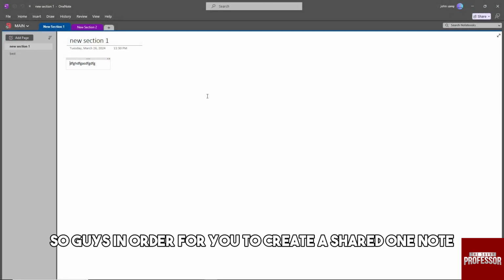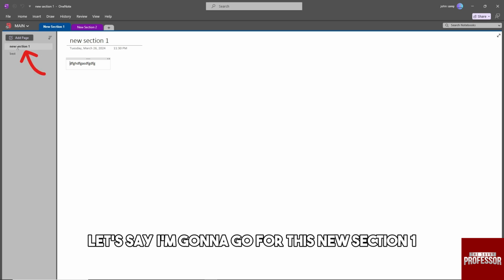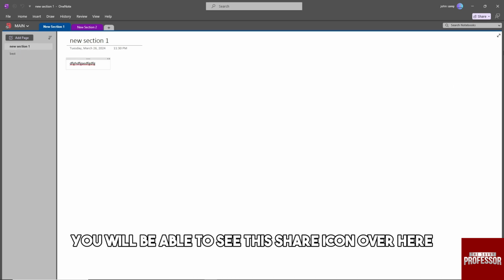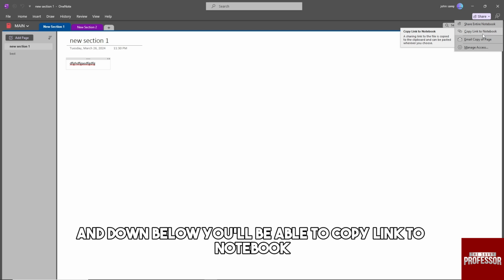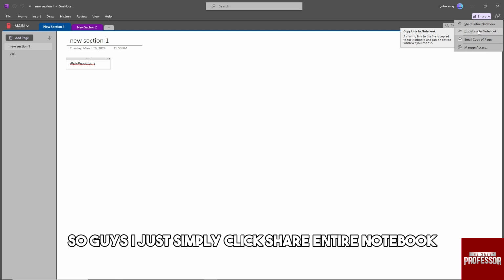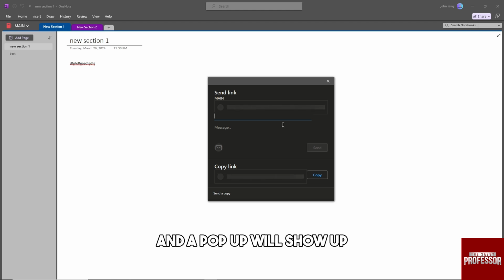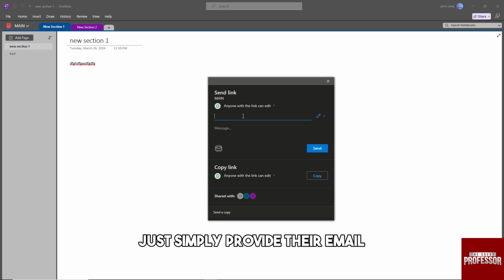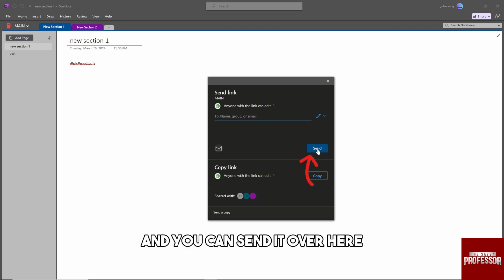How To Create A Shared OneNote (How To Create And Share A Shareable Notebook In OneNote)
How To Create A Shared OneNote (How To Create And Share A Shareable Notebook In OneNote). In this video tutorial I will show you how to create a shared OneNote.